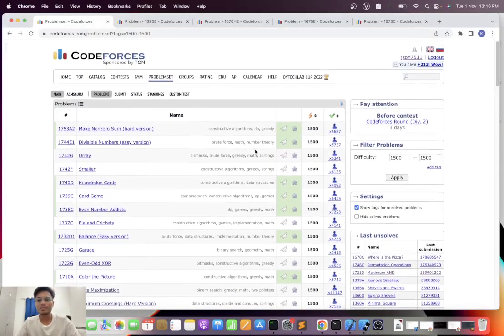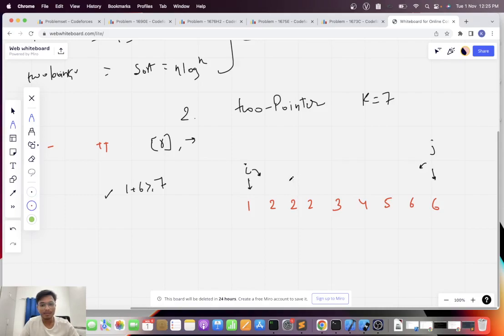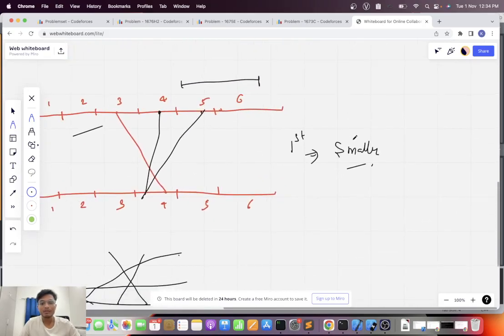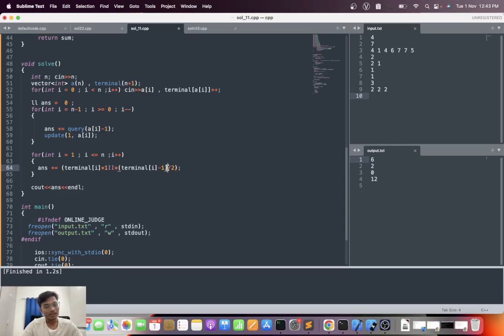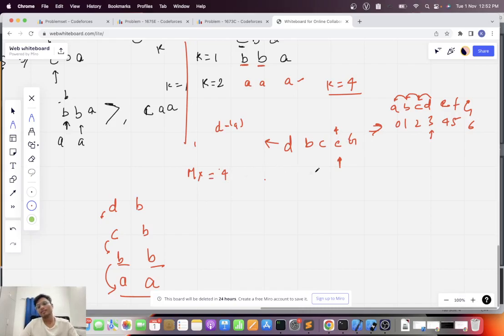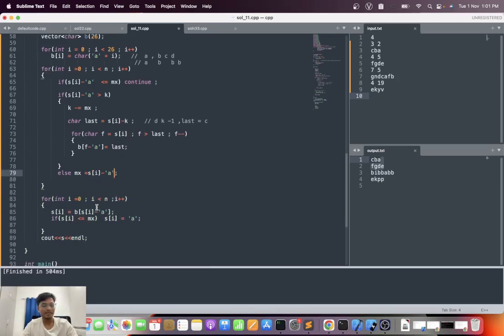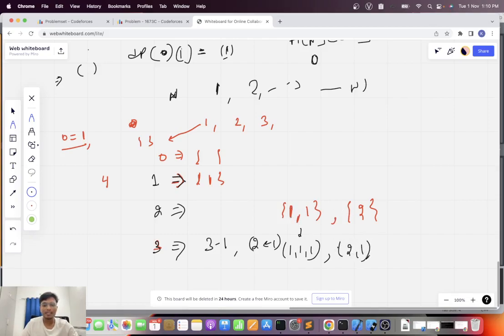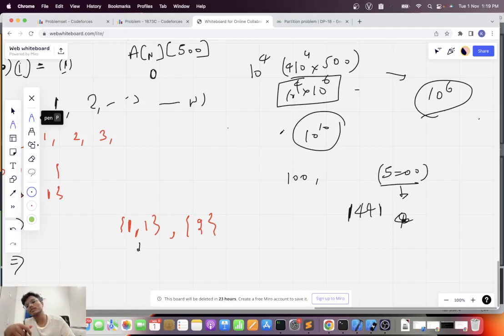Codeforces Problems Difficulty - 1500 || PART - 1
Time Stamp
0:00 Problem 1 -      Price Maximization
14:50 Problem 2 -    H2. Maximum Crossings (Hard Version)
29:00 Problem 3 -   E. Replace With the Previous, Minimize
45:50 Problem 4 -    C. Palindrome Basis